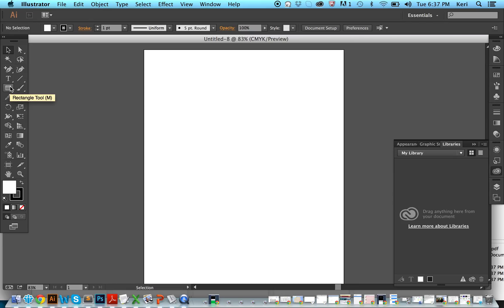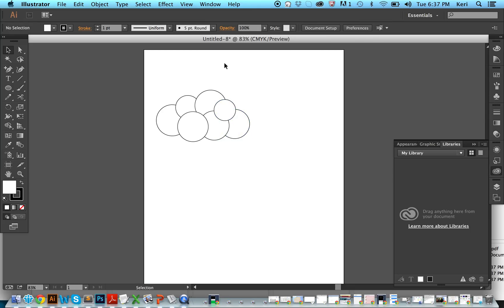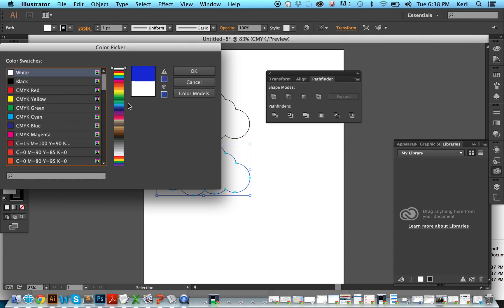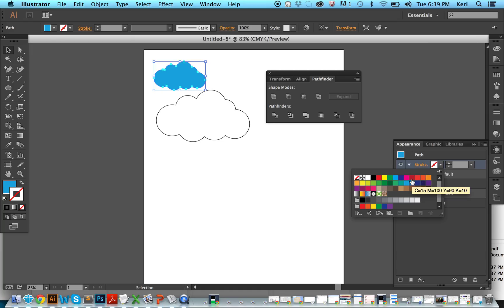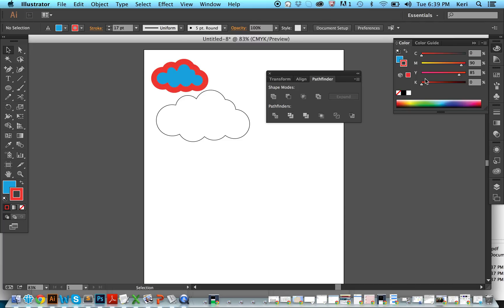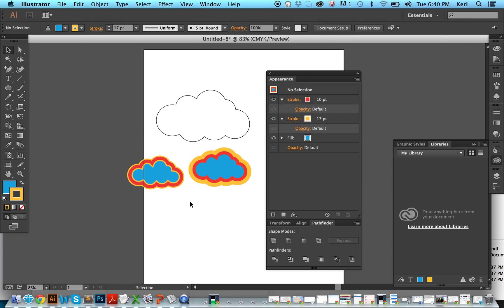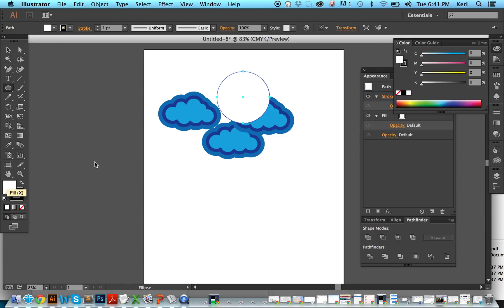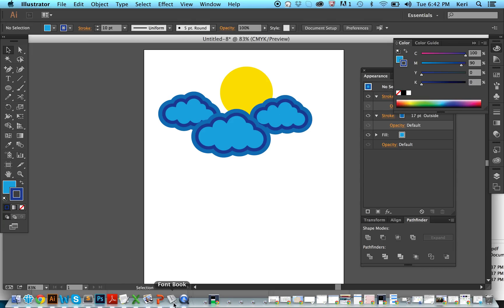Create a Cloud in Adobe Illustrator - How to Create Vector Clouds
Adobe Illustrator Vector Cloud Tutorial. How to create vector clouds.